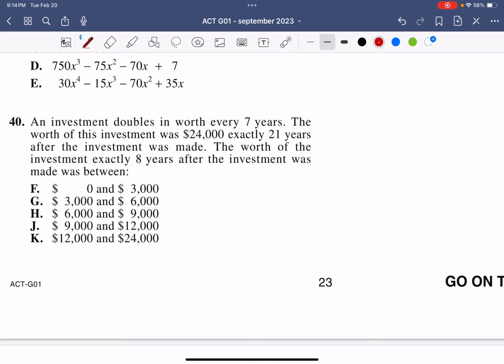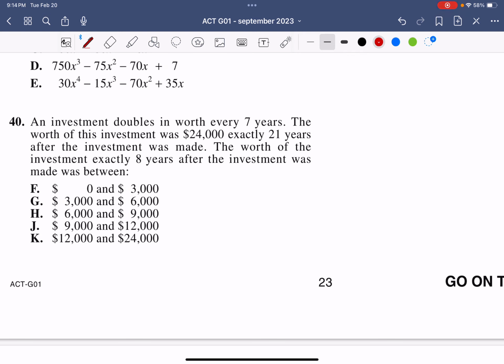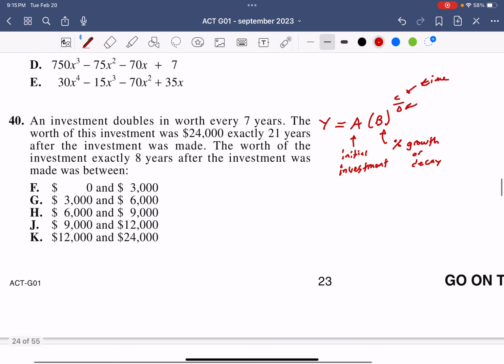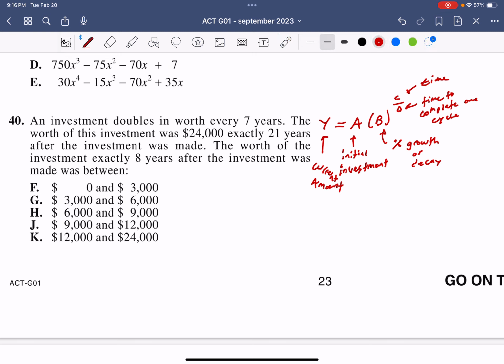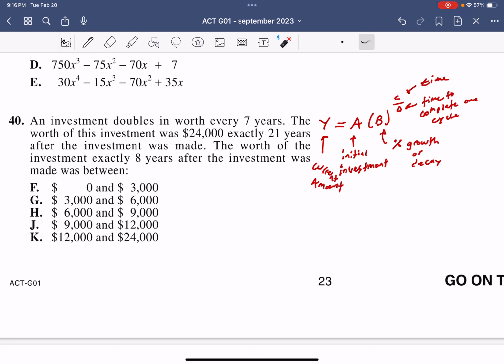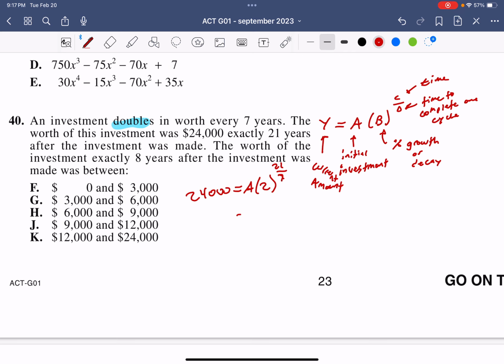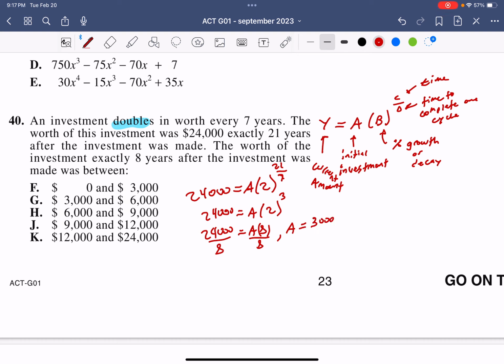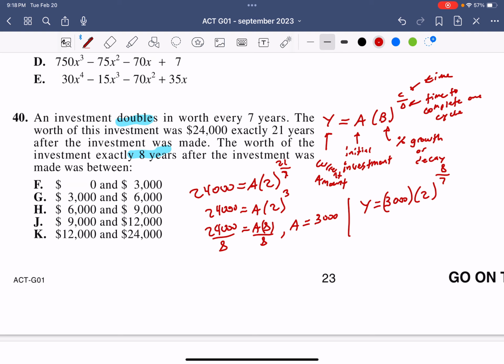ACT G01 Math Question 40